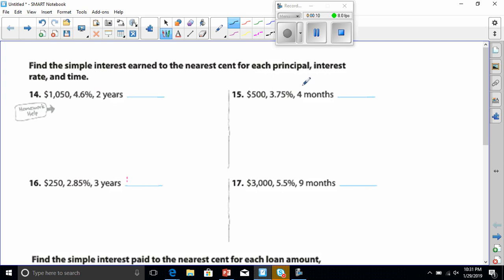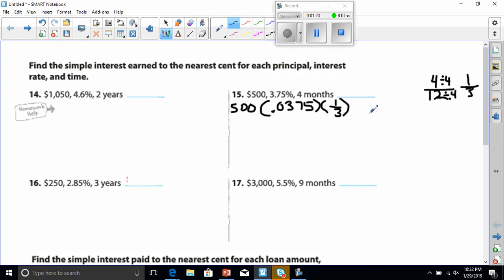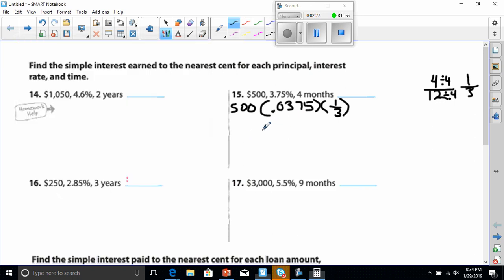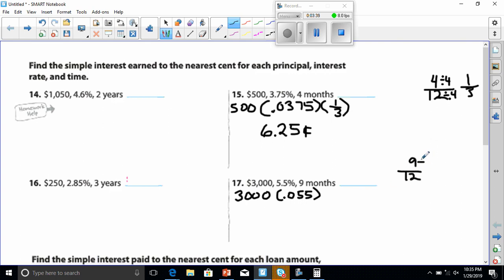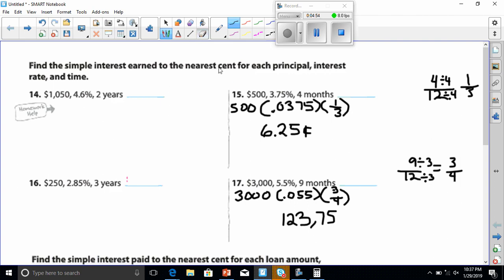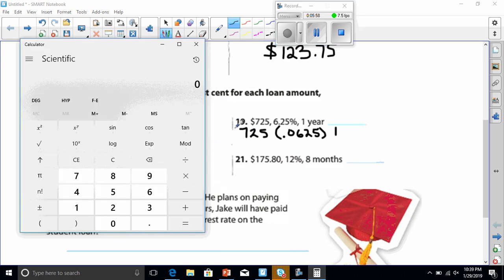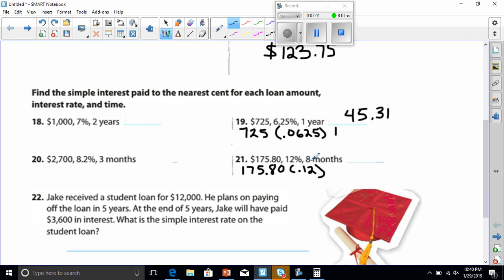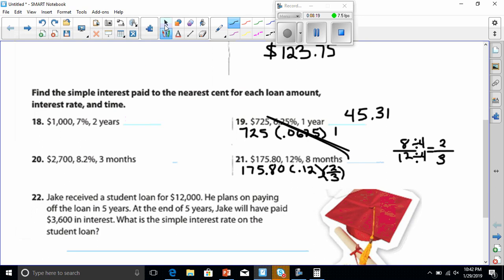simple interest HW video